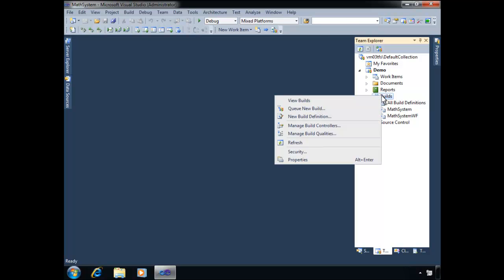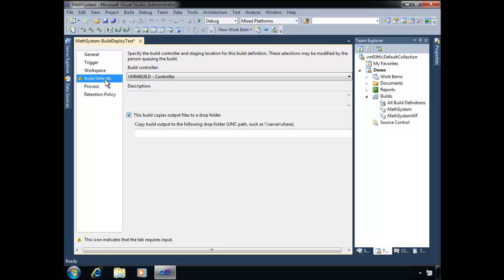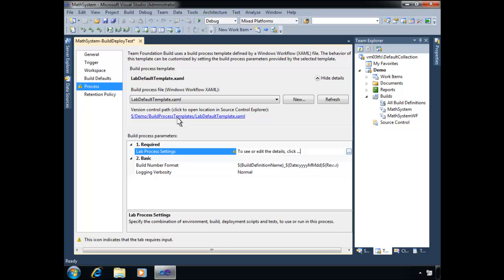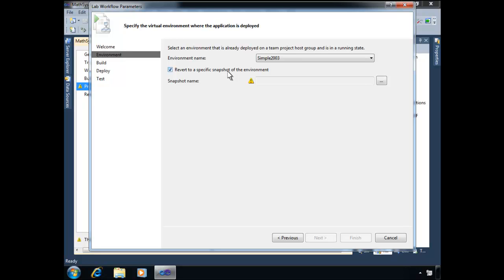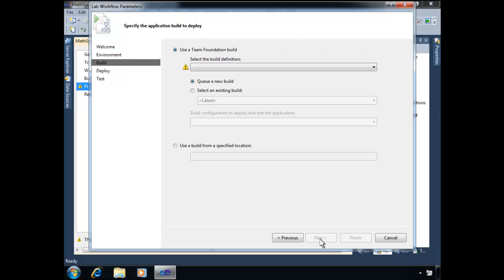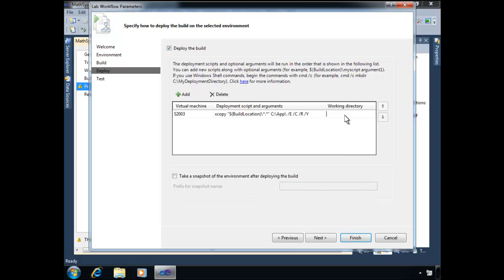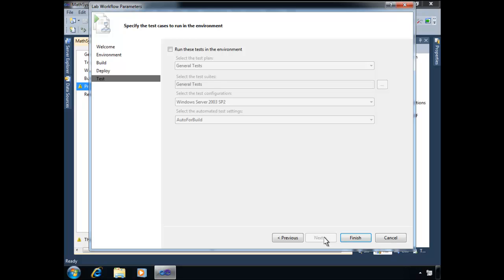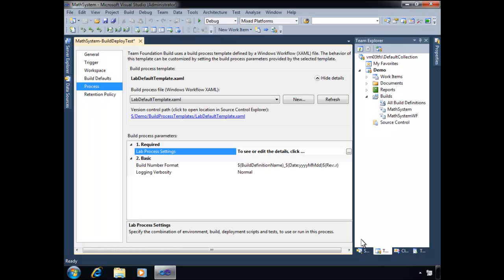2. Build Deploy Test (BDT) Workflow with Visual Studio 2010 and Lab Management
Modern software requires modern development practices that help organizations bridge the gaps and inefficiencies that typically exist between IT, development, and quality assurance (QA).  Visual Studio 2010 delivers the tools and technology that you need to easily and effectively develop and test your software in environments that mimic production through Lab Management. In this video learn how to create  TFS 2010 Build that integrates the workflow and test fdeatures of Visual Studio 2010 Lab Management.